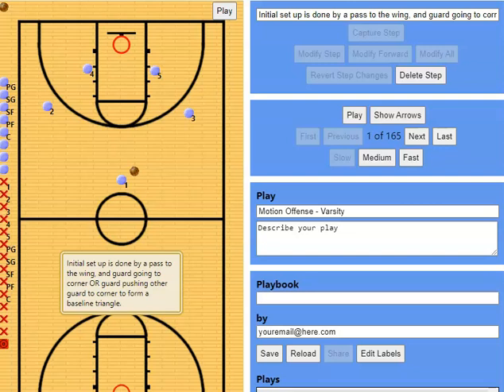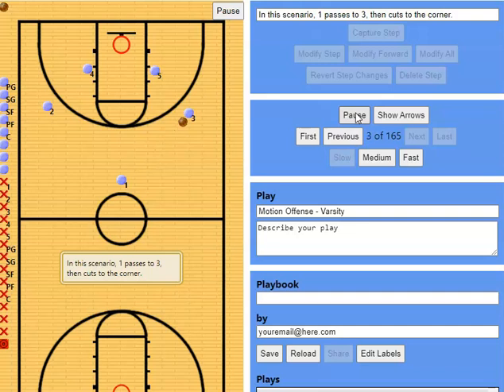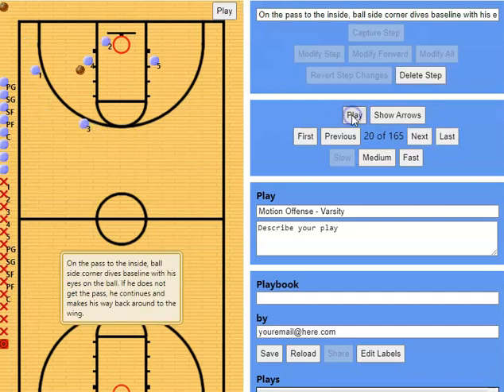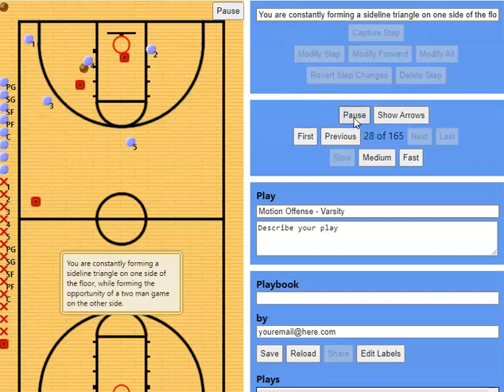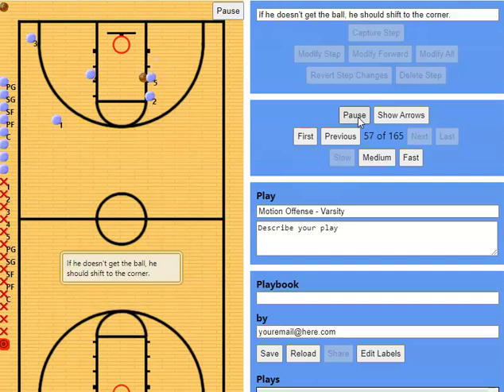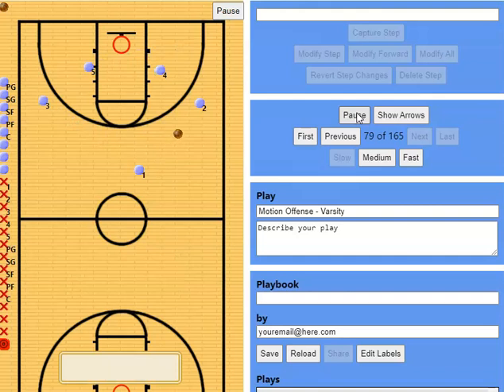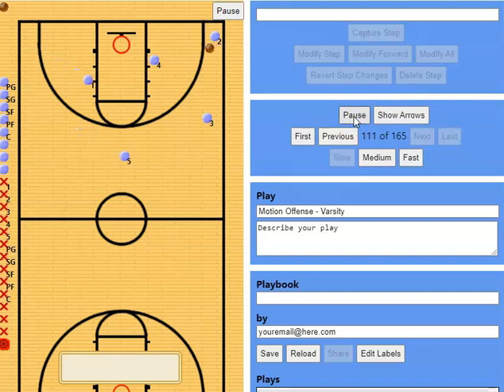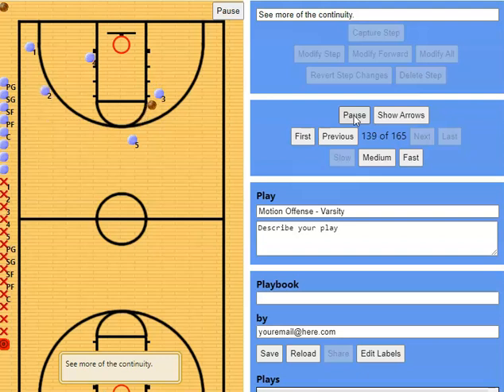Triangle Offense - Motion Offense for High School Basketball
We provide drills and plays for basketball coaches looking for help in any and all areas of their coaching on the court.

In this video, I go over the triangle motion offense that was run with the Chicago Bulls and Los Angeles Lakers with Phil Jackson.